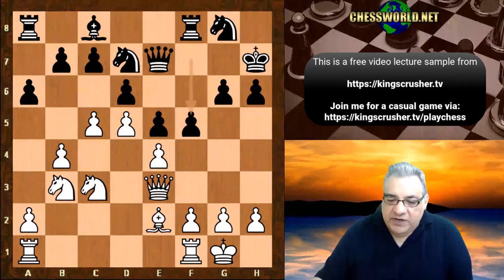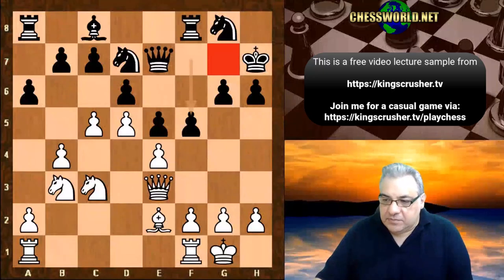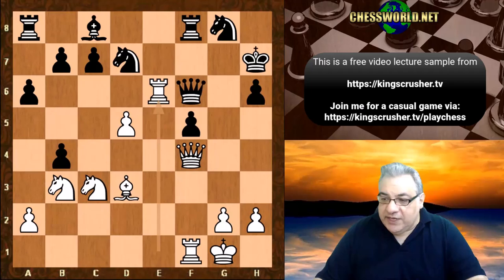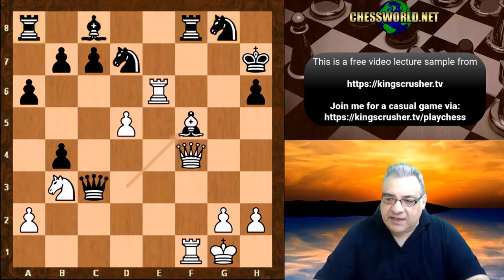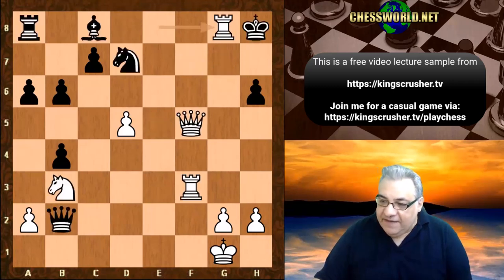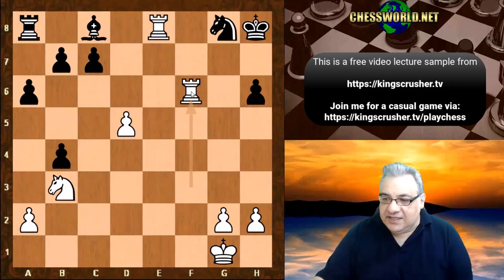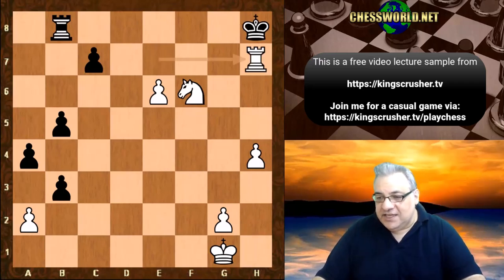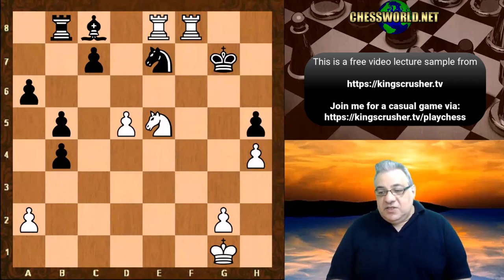Bishop exchange leads to tailored pressure plan - Tal vs Fischer - Kings Indian